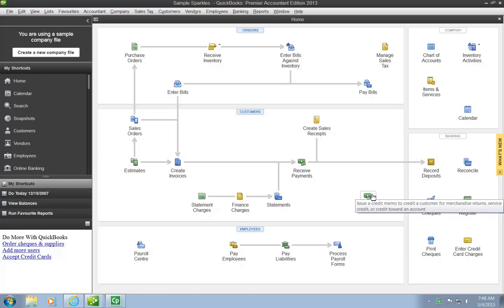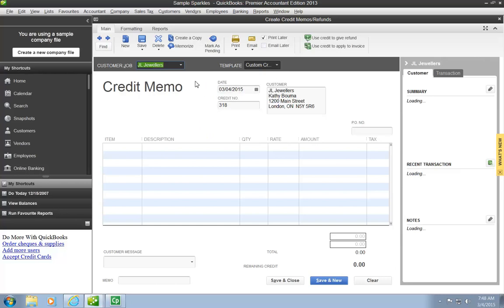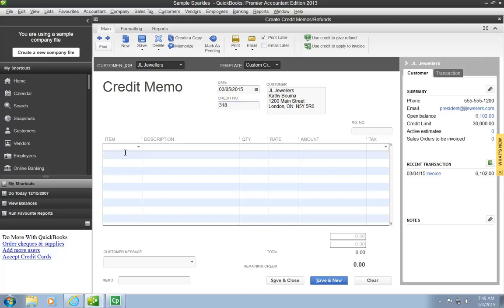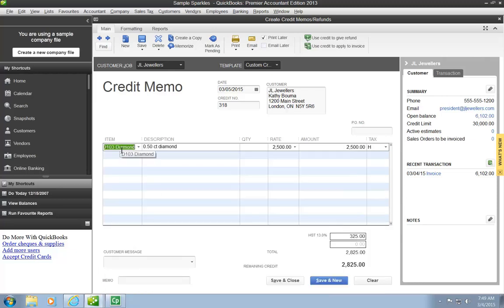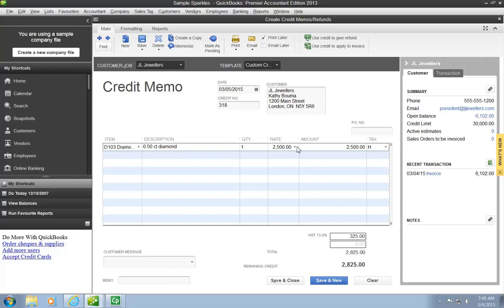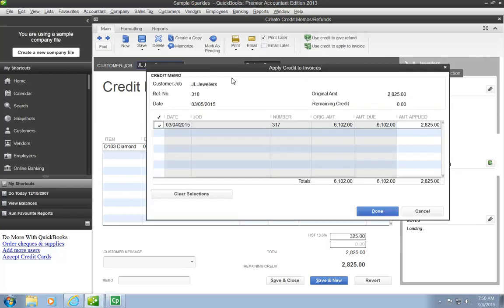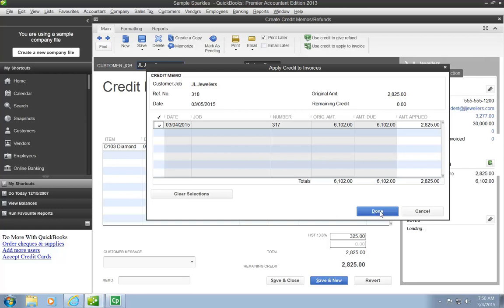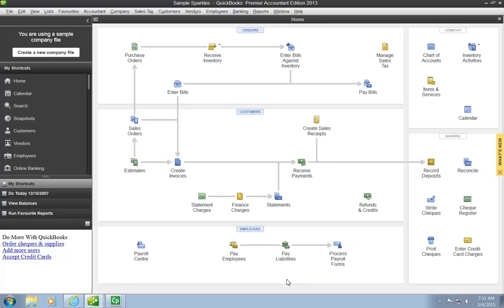Issuing a Credit Memo